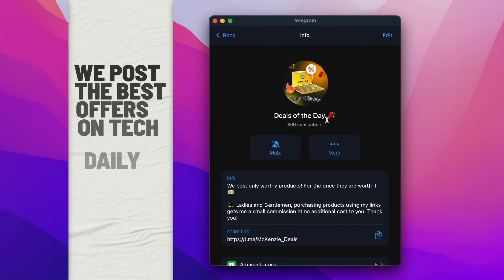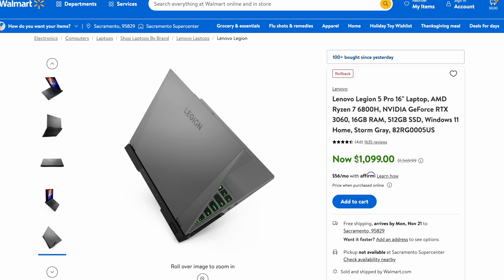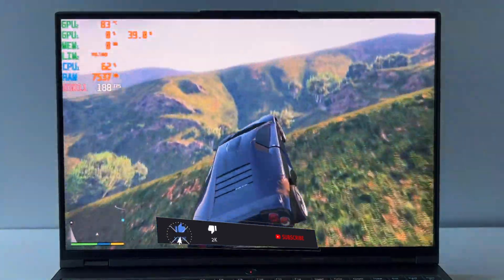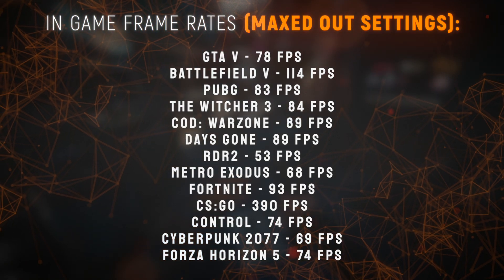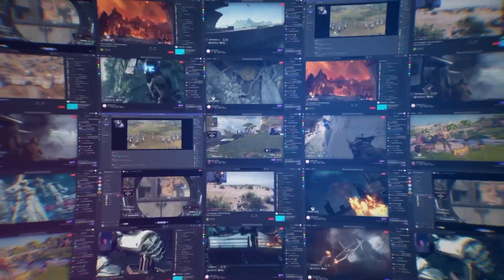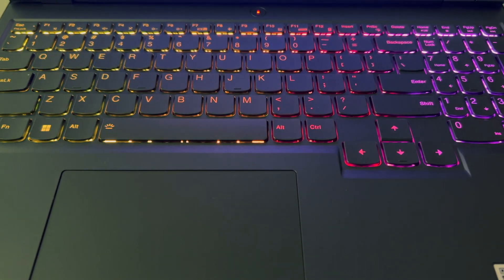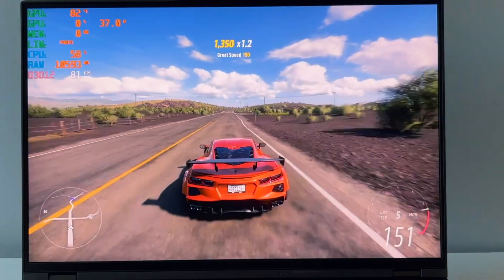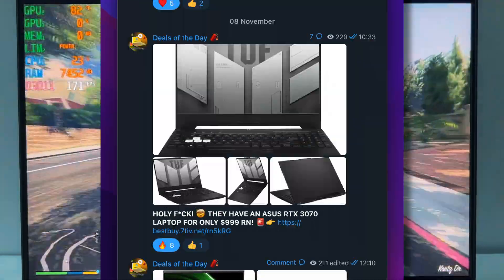Lenovo Legion 5 Pro Review (2022) 😱 RTX 3060 & Ryzen 7 6800H | Gaming Test, Specs, RAM Upgrade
🚀 RAM Upgrade Kit for this laptop
📀 Storage Upgrade for this laptop

✅ Long story short:
Great for gaming, live streaming, VR, creative work like photo editing, motion design & video editing, programming, heavy Blender projects, studying, business, work with documents, traveling and ANYTHING else you could think of! Incredible machine for such a price! 💵

💫 Quick recap for 2022 Lenovo Legion 5 Pro 82RG0005US Specs:
- Screen | 16.0" QHD Display / 2560 x 1600 Resolution / 165 Hz
- GPU | 140W TGP NVIDIA RTX 3060 with 6 GB GDDR6 VRAM
- RAM | 16 GB DDR5 (upgradable)
- Internal Storage | 512 GB Gen. 4 NVMe SSD (upgradable)
- Battery Life | Up to 7.5 Hours (watch video for details)
- Good set of Ports (Including Type-C, HDMI, USB Type-A etc.)
- Amazing RGB Backlit Keyboard
- MUX Switch ✅

Timecodes:

00:00 Intro
00:31 Price
00:38 CPU Specs
00:45 GPU Specs
00:53 RAM & Storage
01:05 Unbridled Power
01:22 Screen
01:49 In Game FPS | Gaming Test | Ultra & High Settings
02:28 RAM & Storage Upgrade Options
02:49 Build Quality & Design
02:59 Keyboard
03:10 Battery Life
03:27 Portability
03:40 Impression & Conclusion